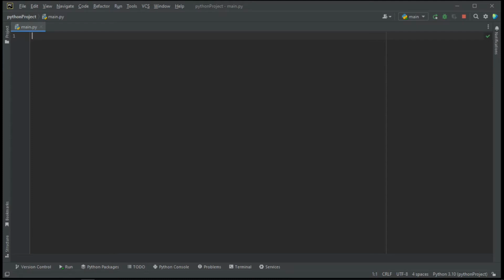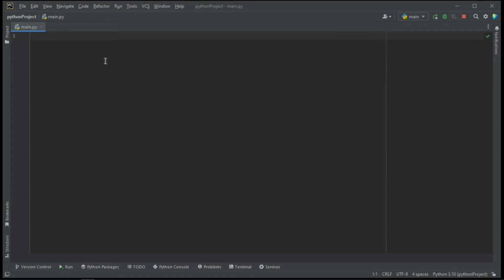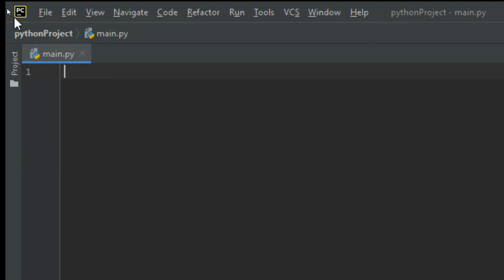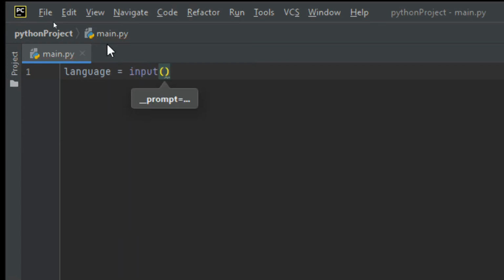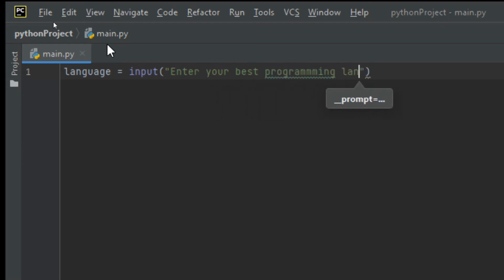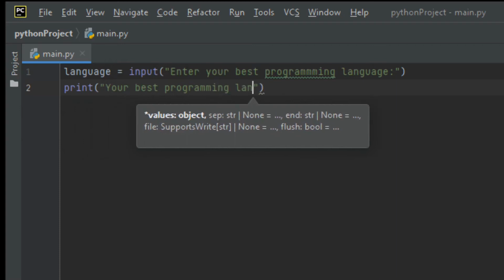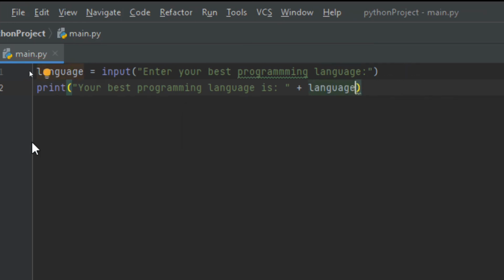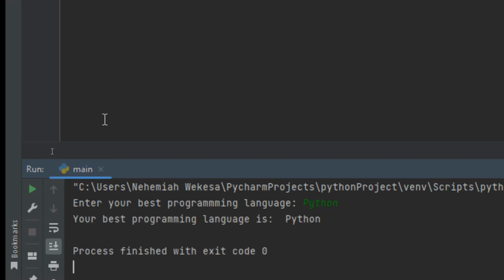PYTHON PROGRAMMING. LESSON 30 || PYTHON USER INPUT